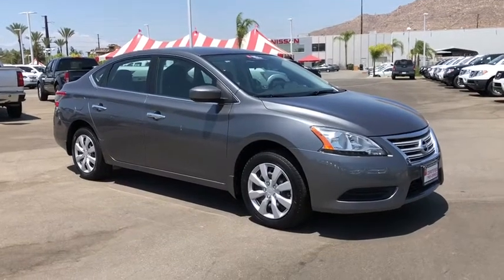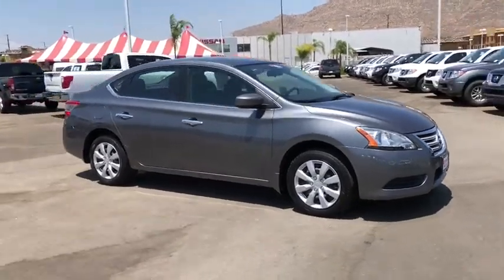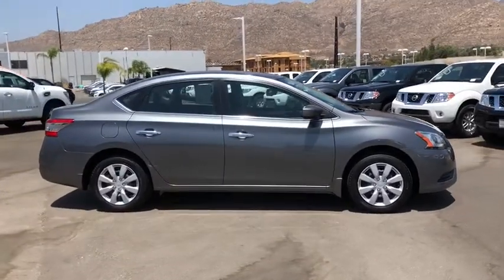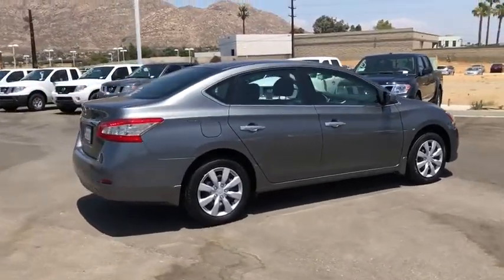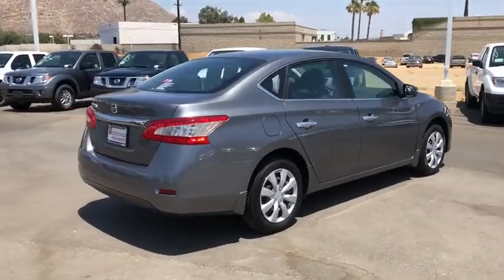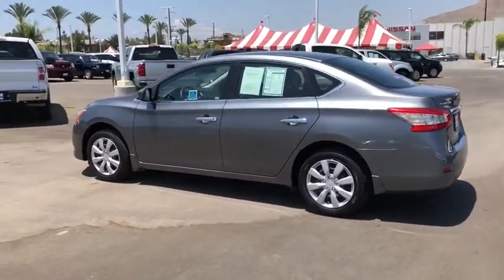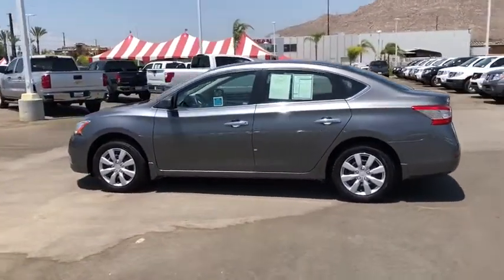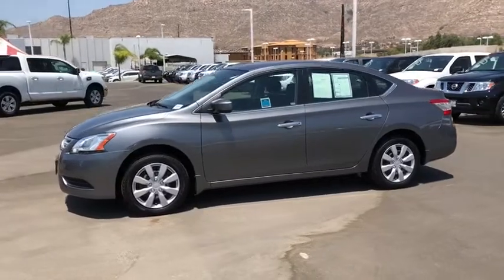2015 Nissan Sentra Moreno Valley, Riverside, Hemet, Perris, Temecula, CA N23579A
U 2015 Nissan Sentra available in Moreno Valley, California at Raceway Nissan. Servicing the Riverside, Hemet, Perris, Temecula, CA area.

Raceway Nissan
6030 Sycamore Canyon Blvd

Recent Arrival!brbrbrCARFAX One-Owner. Clean CARFAX. 2015 Nissan Sentra SL FWD CVT with Xtronic 1.8L 4-Cylinder DOHC 16V CVT with Xtronic.brbrOdometer is 1690 miles below market average!brbrAwards:br  * JD Power Initial Quality Study (IQS)   * 2015 IIHS Top Safety PickbrWe have many different makes and models available including a wide selection of cars, trucks, vans, and SUV's. Raceway Nissan auto group has access to thousands of new and used vehicles which means we can find the right vehicle FOR YOU.brbrReviews:brbr  * Upscale and spacious interior; priced lower than many rivals; high fuel economy; generous trunk space; useful infotainment features. Source: Edmundsbr  * Sentra completely redefines what an affordable car can be and proves the good life is well within reach. With tasteful styling inside and out, advanced available features you'll love, and a huge interior with surprising luxuries like Dual Zone Automatic Temperature Control and Push Button Ignition. The drive's special too, with a super-smooth Xtronic CVT transmission and a class-leading 34 combined MPG. More than just a pretty face, Sentra's design was perfected in the wind tunnel, to create a ride that's as quiet as it is fuel-efficient. It comes standard with a set of 16 steel wheels with stylish wheel covers. Standard on all trims, front boomerang-shaped, halogen headlights are paired with LED accent lights. It's important to be surrounded by things you love. Like a flowing dashboard design inspired by a bird's wing. Soft-touch materials throughout the cabin and unexpected available luxuries like rich wood-tone trim and perforated leather-appointed seats that come together to create a very personal space. Fine Vision electroluminescent gauges give confidence to the driver with a clean, concise readout in all lighting conditions, improving visibility and reaction time. This is Sentra, exactly the way you want it. Sentra is powered by a 130hp, 1.8L engine that achieves an impressive 39 mpg on the highway. Sentra is equipped with three drive modes to suit your mood. Choose Eco to help maximize fuel efficiency. For maximum responsiveness and a boost of fun try Sport mode. For an ideal blend of efficiency and performance, set it to Normal. The electric power steering system senses how fast you're going, so it provides a natural, solid feel at higher speeds and more power assist at low speeds for effortless maneuvers. Source: The Manufacturer Summary